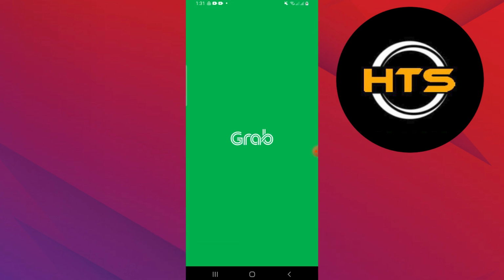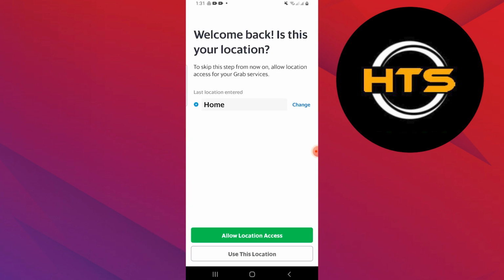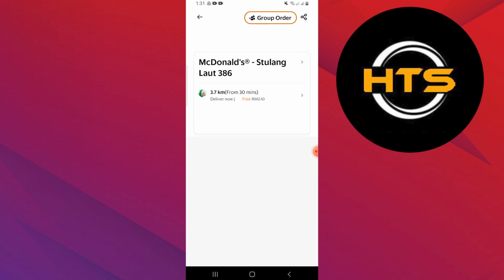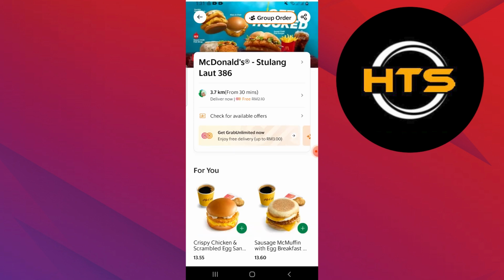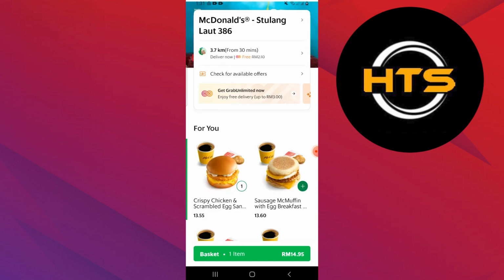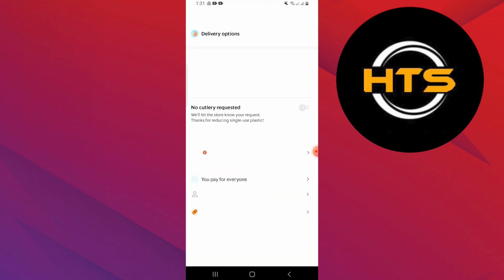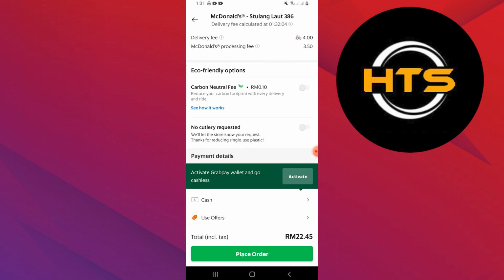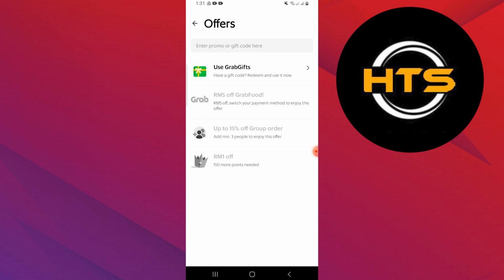How To Add Grab Voucher Code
Hey everyone! Welcome to this how to use voucher in grab video tutorial.

If you want to know how to redeem grab voucher code or how to redeem grab e voucher, this video is for you.

In this video, we will show you how to enter promo code in grabfood and how to redeem code in grab.

The steps on how to use gift voucher in grab and how to use grabfood voucher code is easy.

After watching this video, you will find out how to use grab coupon code, how to use promo code in grab, and how to use grab express voucher.